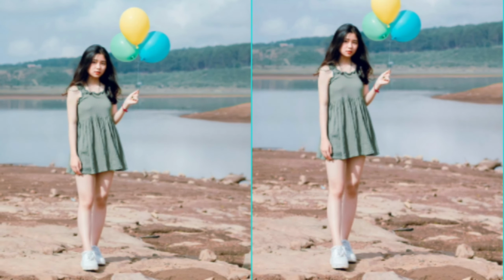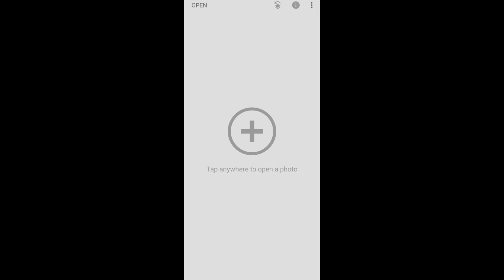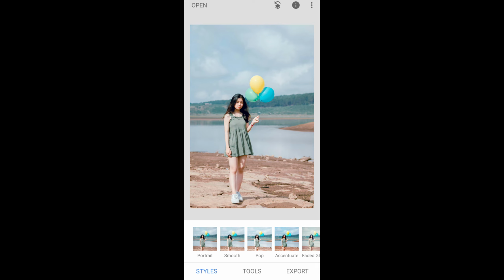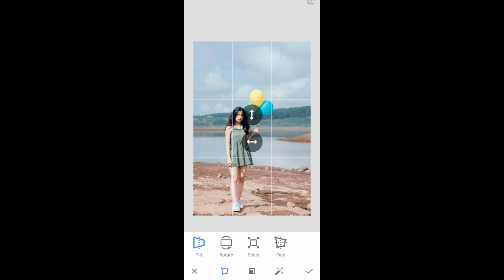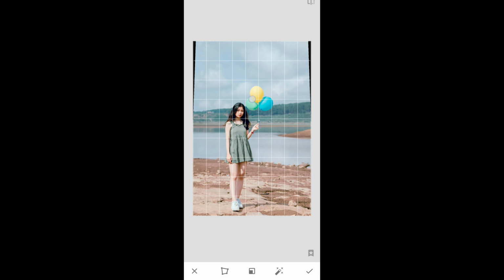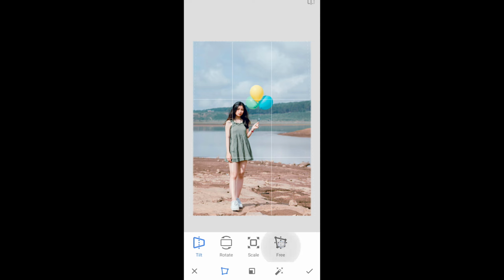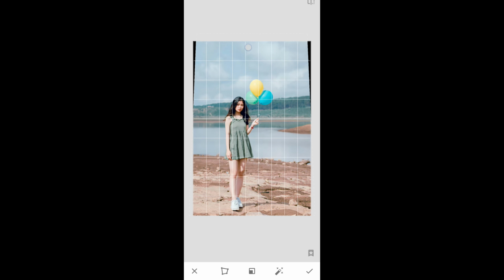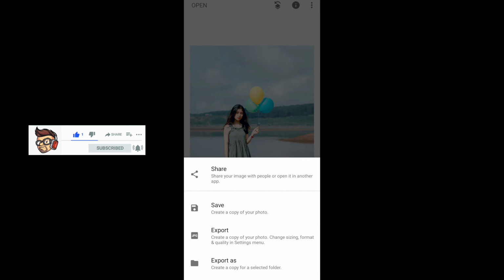How to increase height in photo | snapseed photo editing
In this video, i will show you how to. Increase height of person in photo and how to look taller in photos.